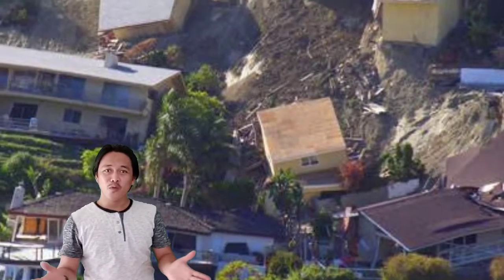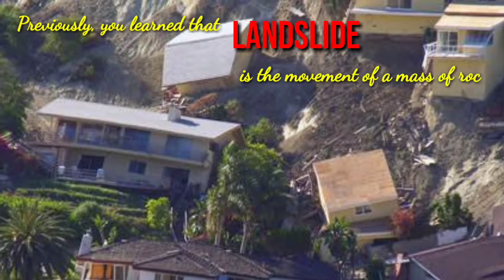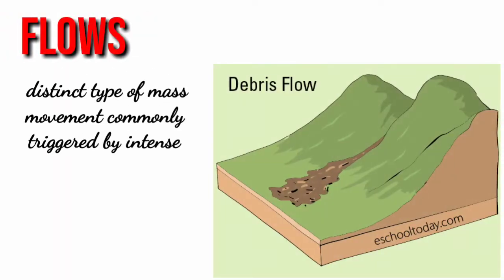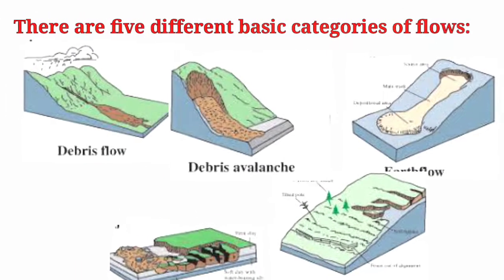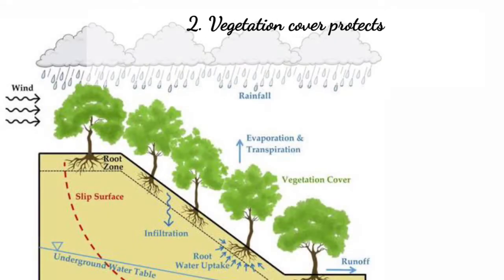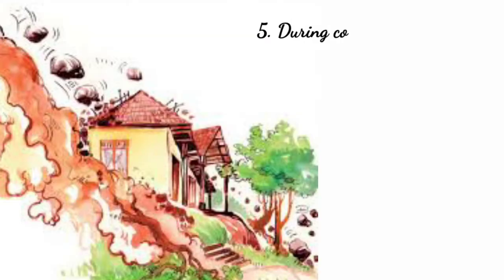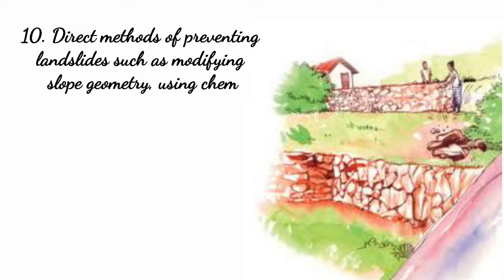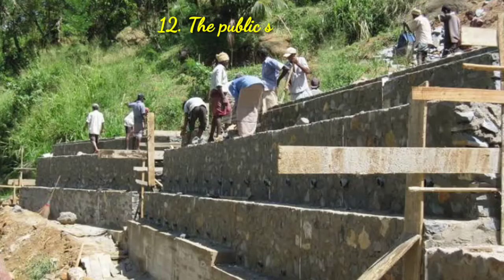HUMAN ACTIVITIES THAT SPEED UP OR TRIGGER LANDSLIDES / EARTH & LIFE SCIENCE / SCIENCE 11 - MELC 17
This is a supplemental video in Earth and Life Science - Grade 11. Contents are anchored on the Most Essential Learning Competency (MELC) 17 -Identify different human activities that speed up or trigger landslides.

Reference:
Self-Learning Module 17 / Region V